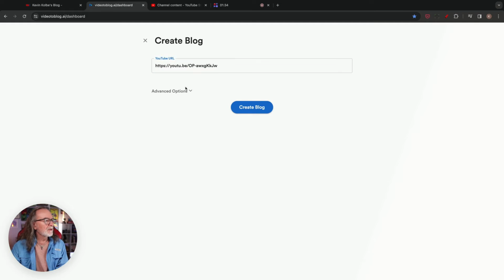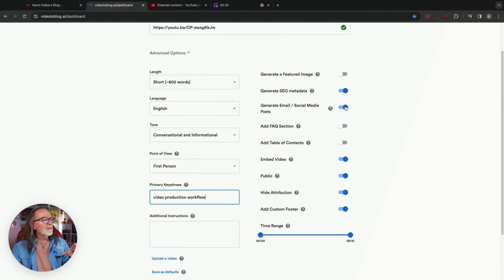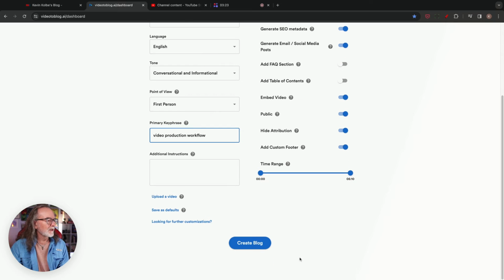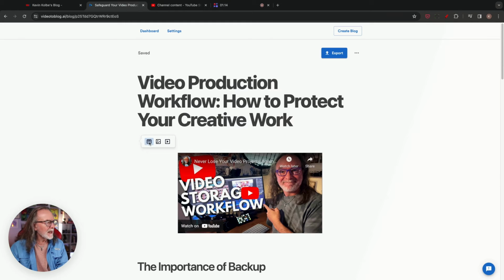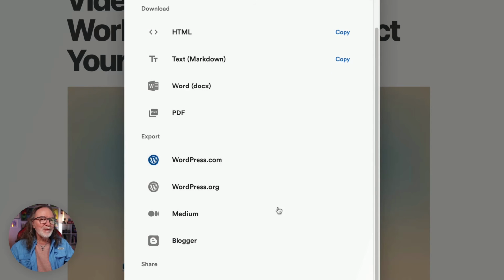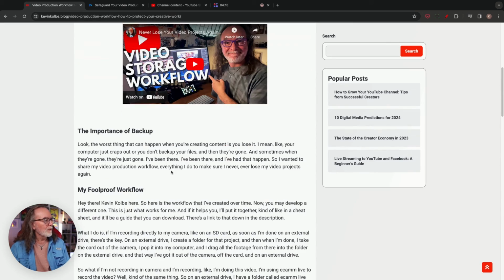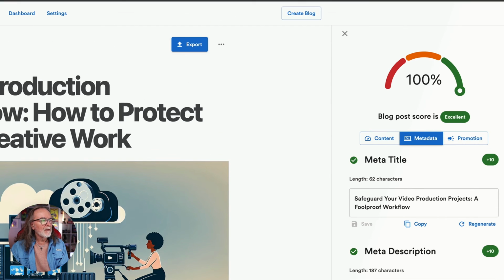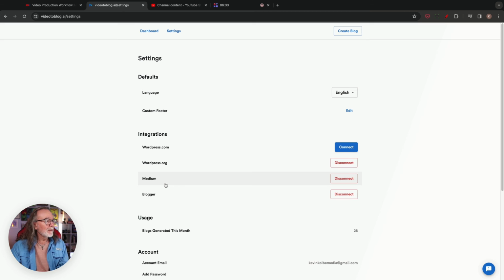This AI Tool Turns YouTube Videos into Blogs Posts in Seconds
Let me show you one of the most amazing AI tools that turns your YouTube videos into blog posts in seconds! 👉 Check out the Video to Blog AI app